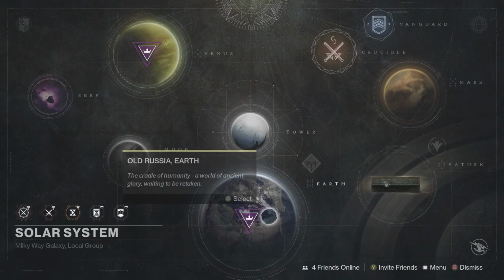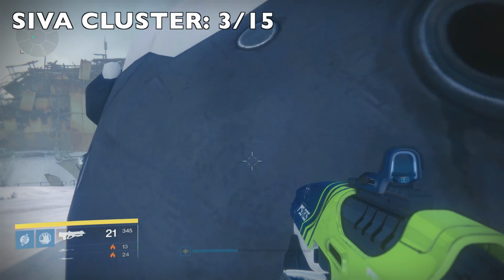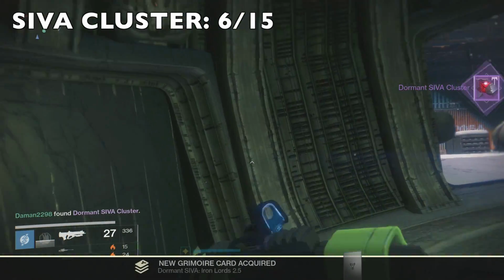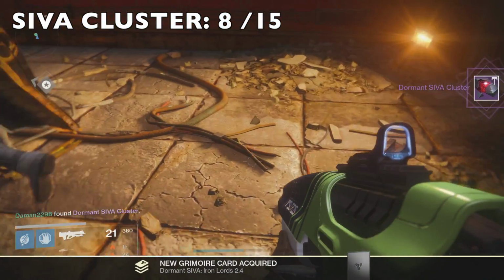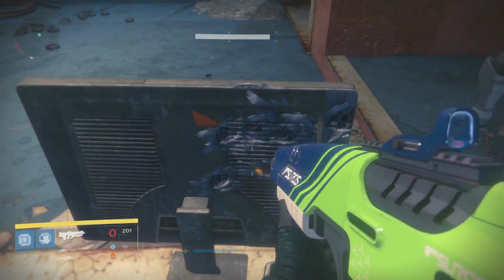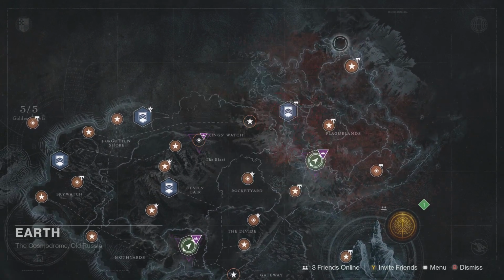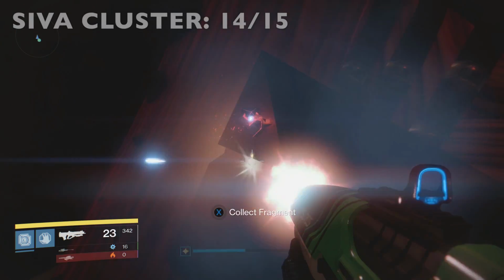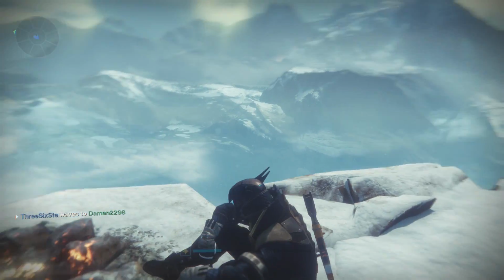SIVA CLUSTER LOCATIONS | FULL WALKTHROUGH | Destiny Rise of Iron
Shoutout to my friend Chris for finding most of these locations! (FoggiestDigrdo in the video)
Here's my guide to finding 15 of the SIVA Clusters in the Rise of Iron expansion! This is for completion of the book! Hope this helps you guys out!